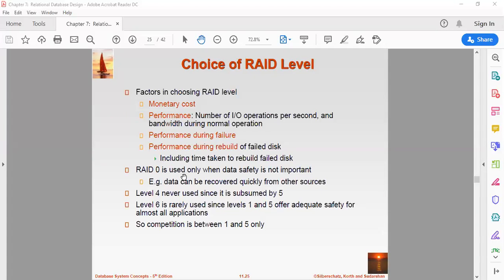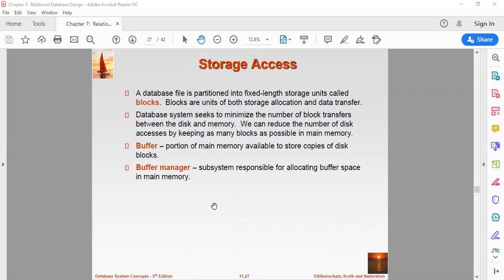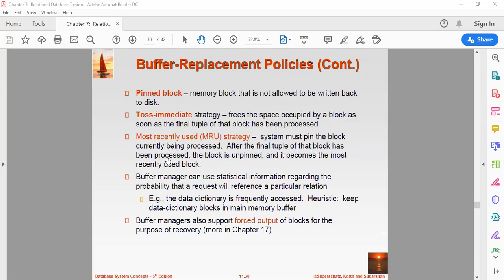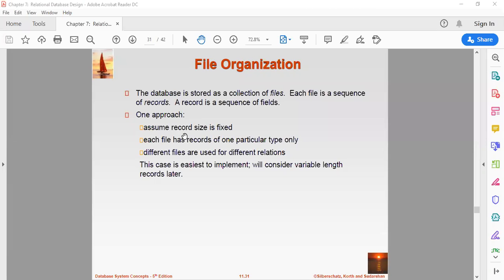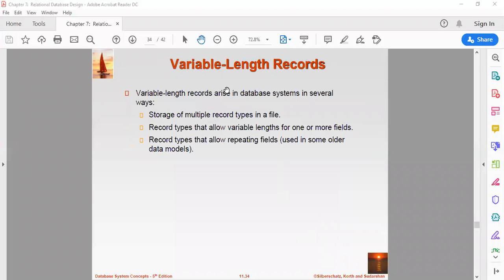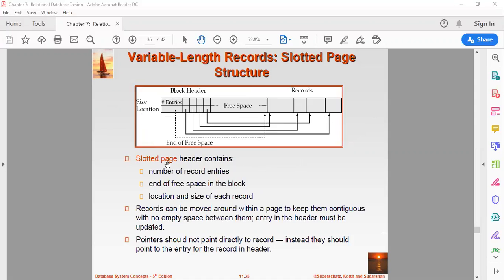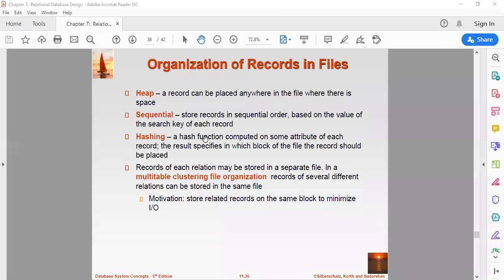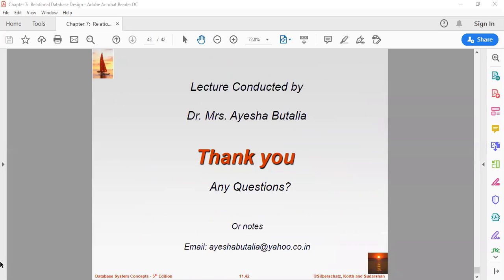Storage, File Structure and RAID Levels in DBMS PART 3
This session is about Topic Storage, File Structure and RAID Levels of the Subject DataBase Management
Systems (in SQL).
This video is PART 3 covers brief of RAID levels (0 to 6), Factors in Choosing RAID Levels, Storage
Access, Buffer Replacement Policies, File Organizations, Multi-table File Organizations.
PART 1 covers the Storage and FIle Structure.
PART 2 covers Summarization of File and Storage Structure along with RAID, What is Redundant Array of

Independent Disks and Its importance.
PART 4 covers Summarization of all 6 levels and ITs applications.
PART 1, 2, 3 and 4 should be seen for overall topic coverage.
It was recorded during online lecture during lockdown for engineering students.
Useful for MCA, BCA, Engineering or anyone learning DBMS concepts

Refer
Database System Concepts, 6th Ed.
for conditions on re-use.

To know more about the faculty, visit the
ABOUT US